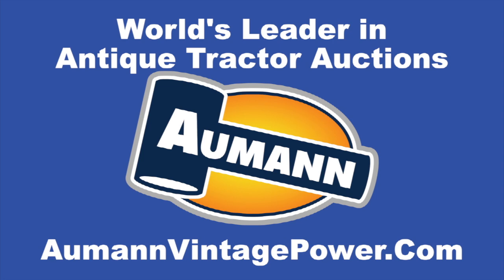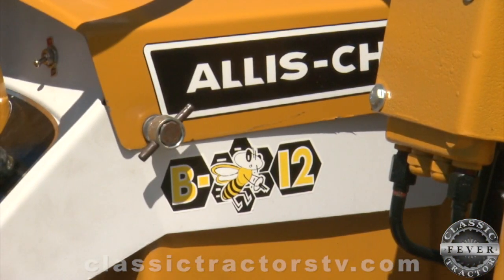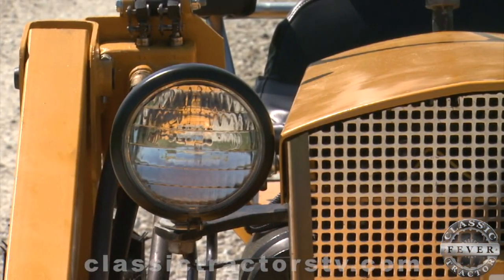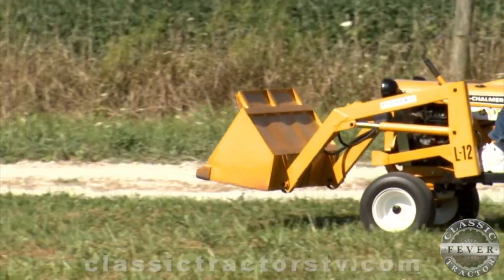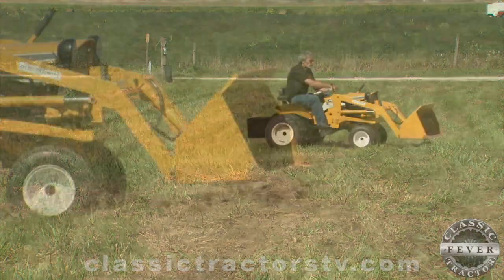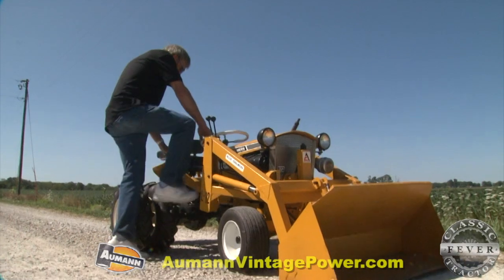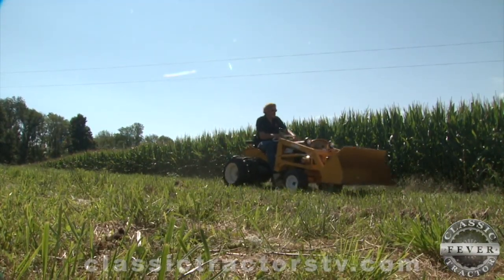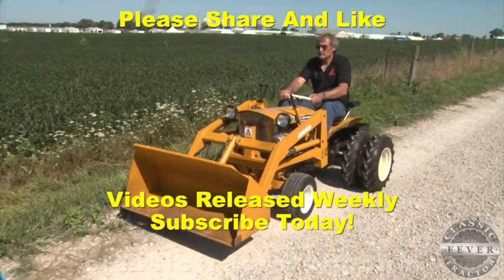Small But Powerful! 1966 Allis-Chalmers B-12 Tractor with L-12 Loader Classic Garden Tractor Fever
Don Clark of Ohio owns a rare Allis-Chalmers "garden" tractor. His 1966 Allis-Chalmers B-12 Tractor is fitted with a L-12 Loader. Don shares the history and story on this little tractor.

Brought to you in part by Aumann Vintage Power. today to see upcoming tractors auctions and see auction prices!